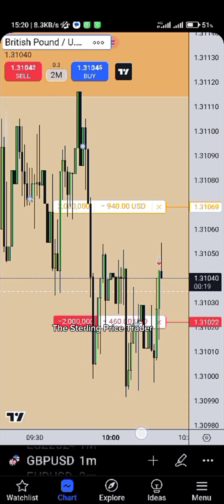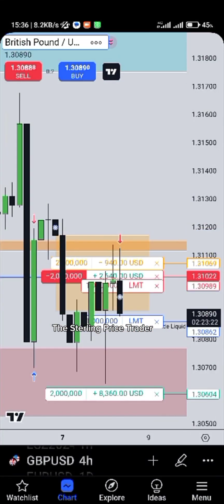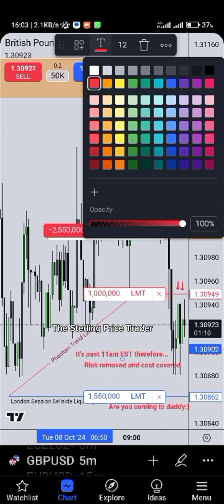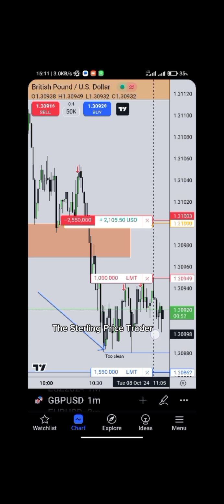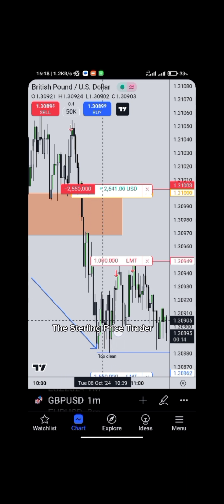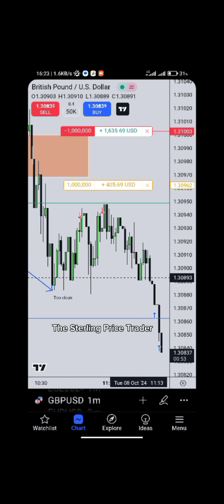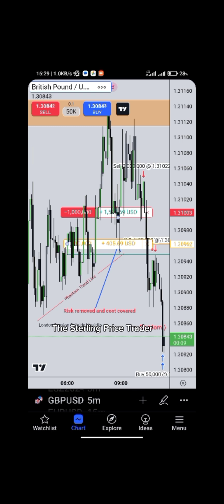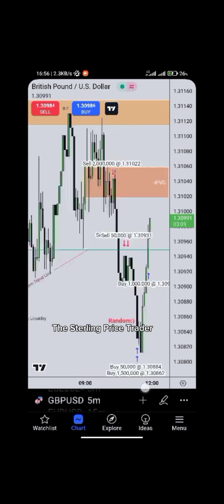Mastering The Silver Bullet Forex Strategy for Professional Traders | October 8th, 2024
Experience my live trading session from October 8th, 2024,  watch as I navigate the Forex market, breaking down my analysis and decision-making process.
In this recording, you’ll observe how I analyzed the market and executed trades in real-time. You'll see how a professional trader spots opportunities and executes trades.

Perfect for those looking to learn by example and gain deeper insights into live market action. Whether you're looking to sharpen your skills or learn from a real-world trading session, this video delivers valuable insights into the ICT Silver Bullet approach.